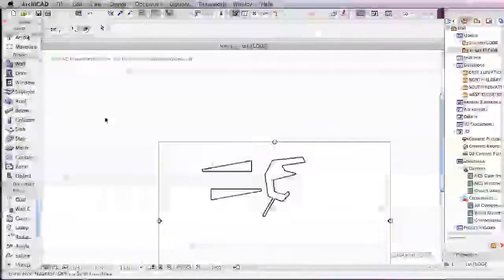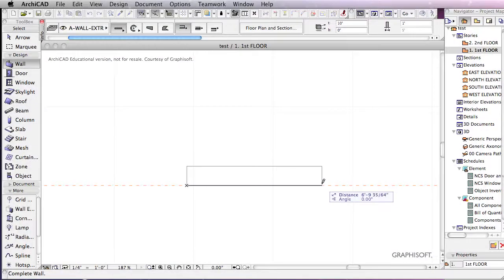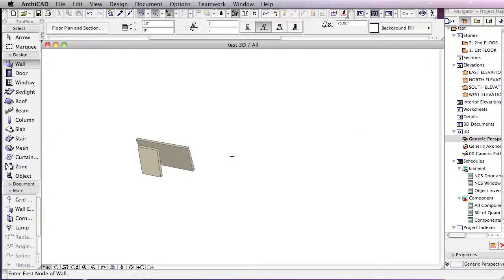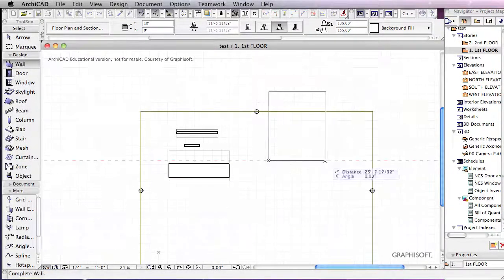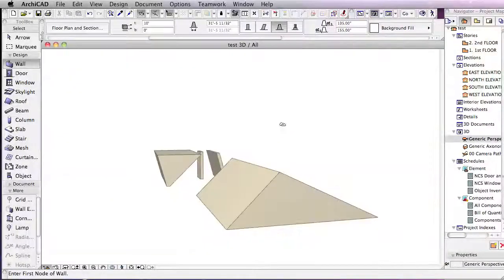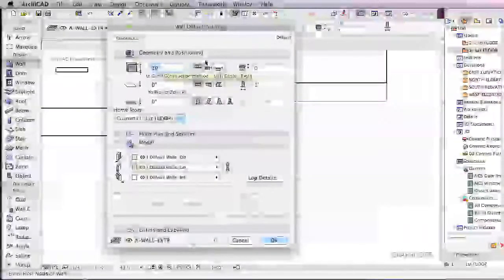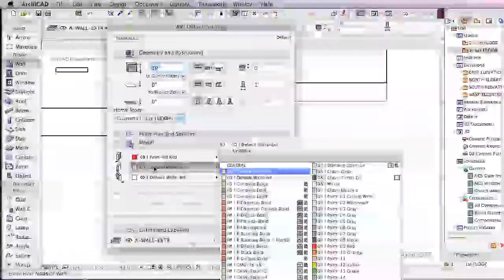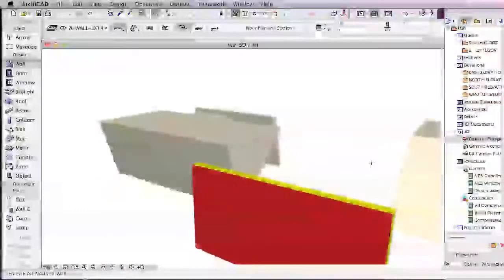Basic Wall Tool 3